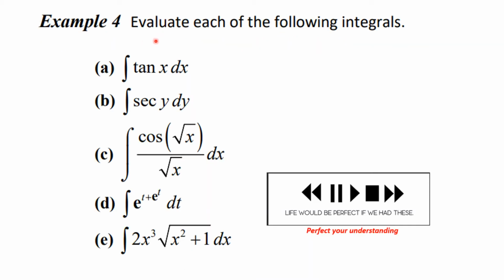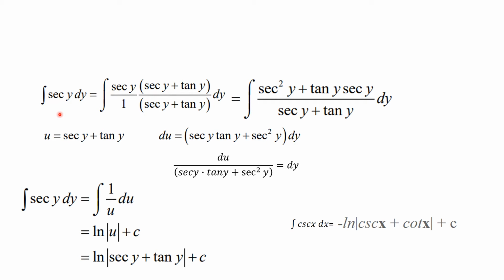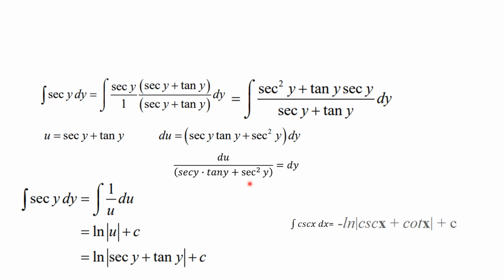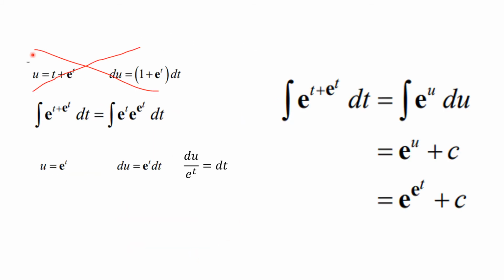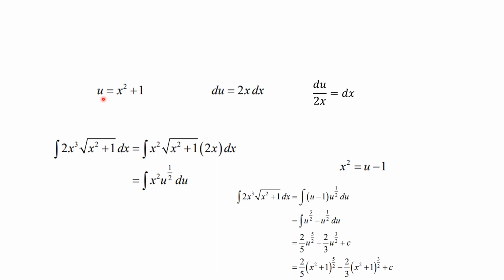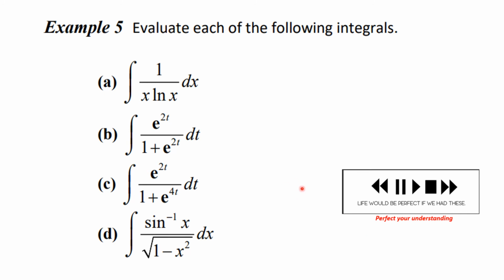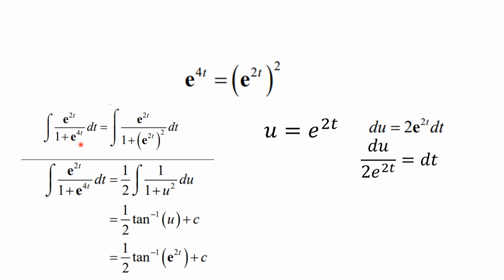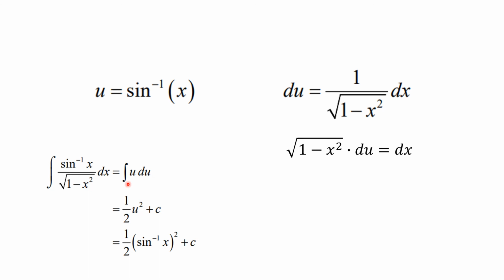Math 2231 Remote delivery part IV